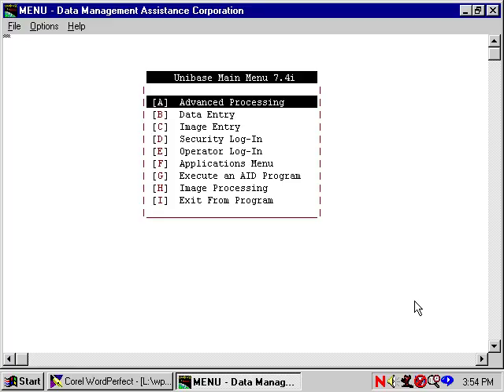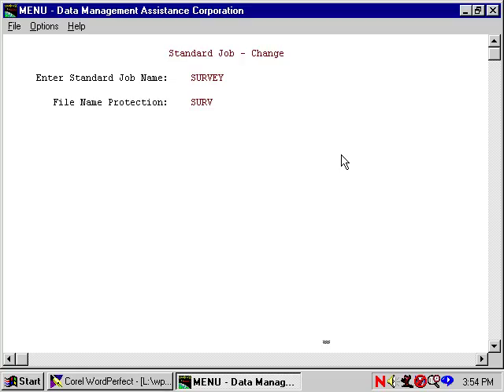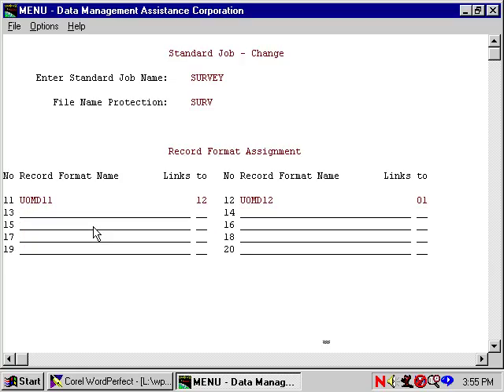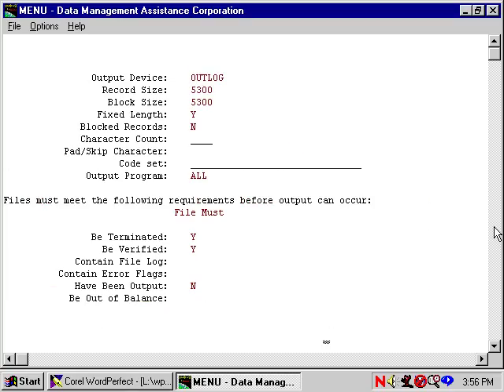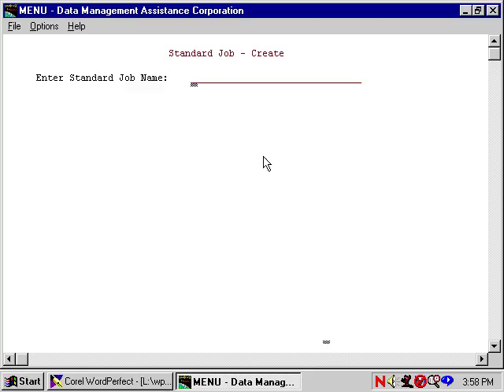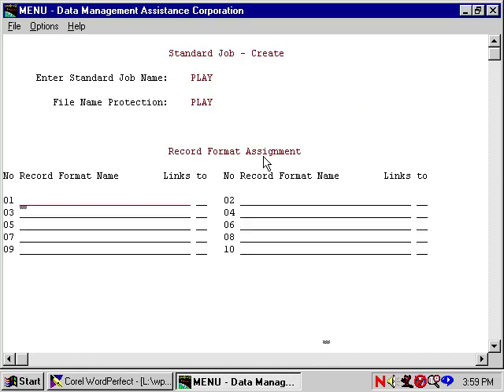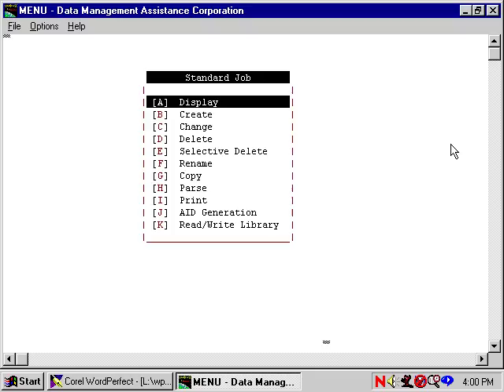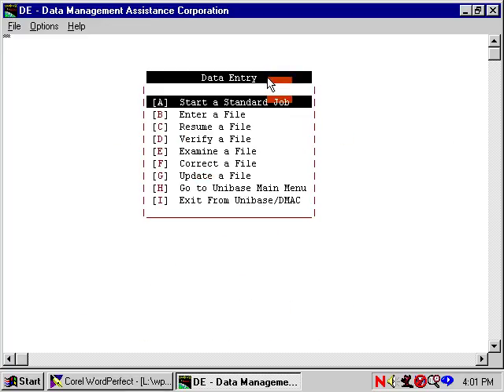Job Make-Create Standard Job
Connecting multiple data entry screens for keying complex jobs.